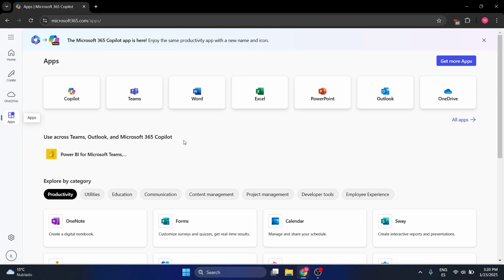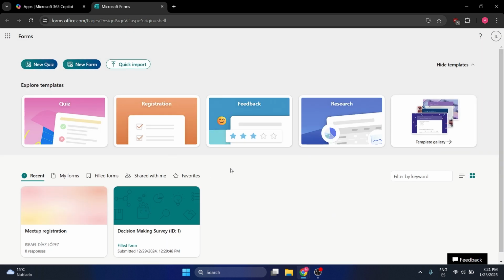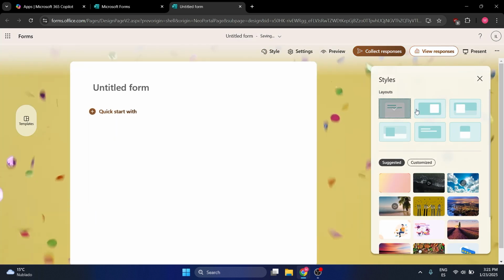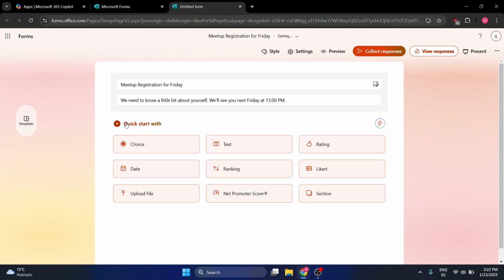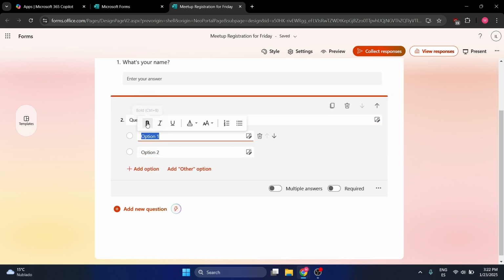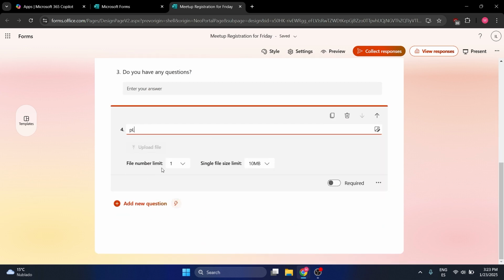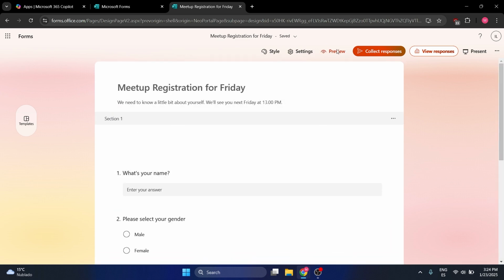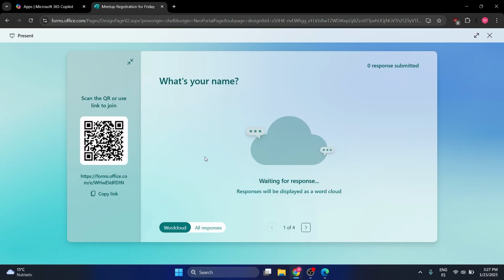How to Use Microsoft Forms for Event Registration